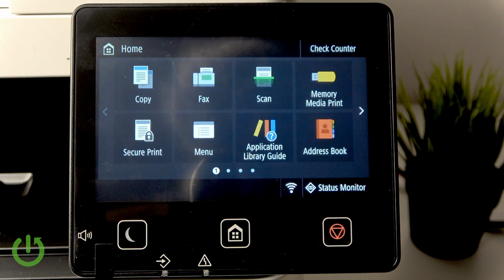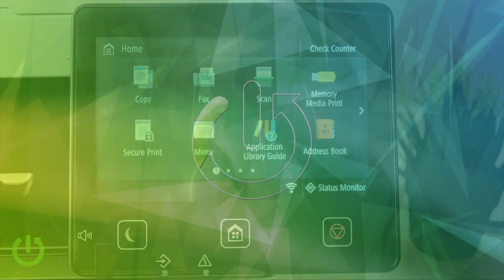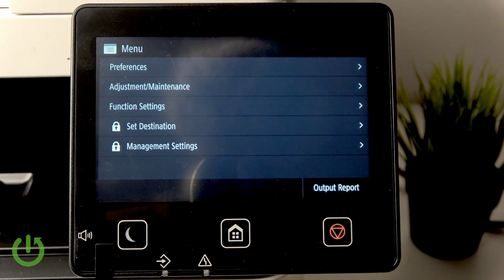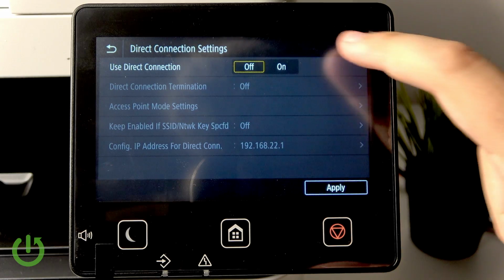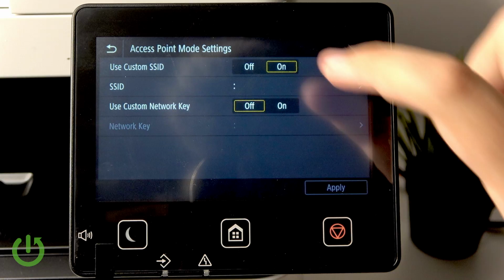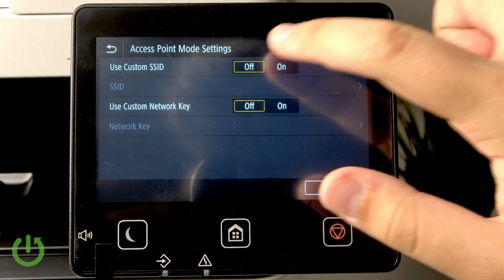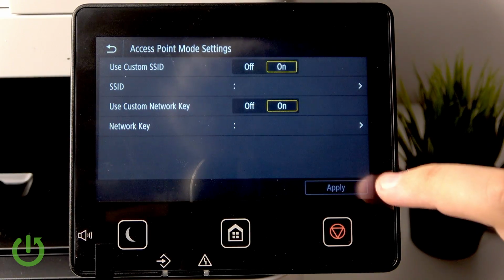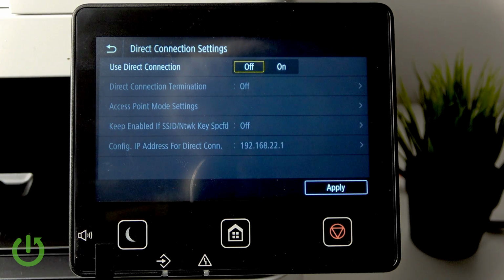CANON i-SENSYS MF657Cdw – How to Manage Access Point Mode in Direct Connect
If you want to set up or customize the access point mode on your CANON i-SENSYS MF657Cdw, this video will guide you through the process step by step. Learn how to access the direct connection settings, enable access point mode, and adjust the SSID or network key for your Canon printer. Managing these settings allows you to connect devices directly to your printer without a router, making wireless printing easier and more flexible. Follow along to make sure your CANON i-SENSYS MF657Cdw is set up exactly how you need it for your home or office network.

How to manage access point mode settings on CANON i-SENSYS MF657Cdw?
How to enable direct connect and set a custom SSID on CANON i-SENSYS MF657Cdw?
Where are the direct connection settings on CANON i-SENSYS MF657Cdw?

0:00 Introduction
0:06 Accessing the menu and preferences
0:15 Navigating to network and direct connection settings
0:25 Enabling direct connection
0:32 Managing access point mode settings
0:40 Setting custom SSID and network key
0:53 Applying changes and finishing setup